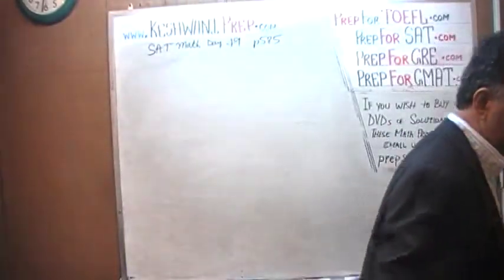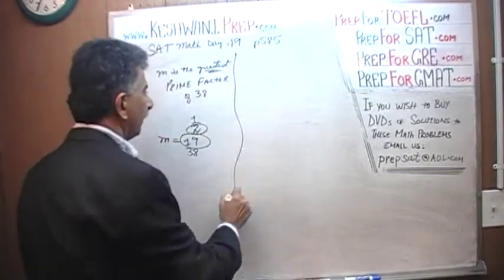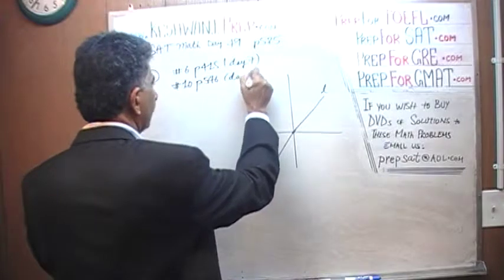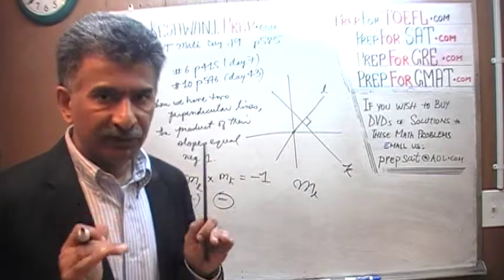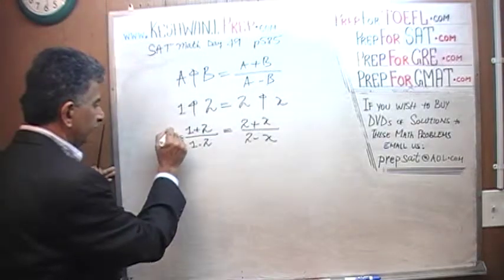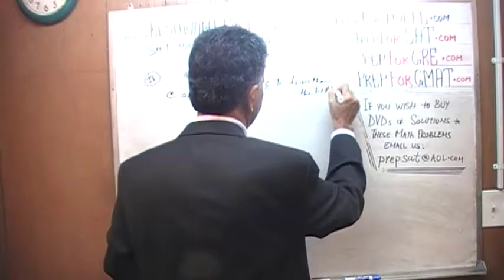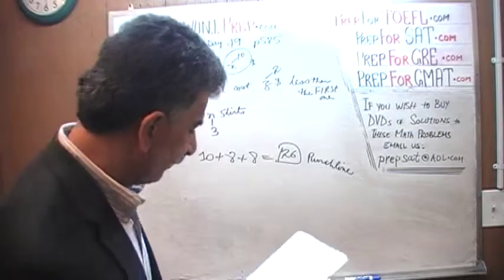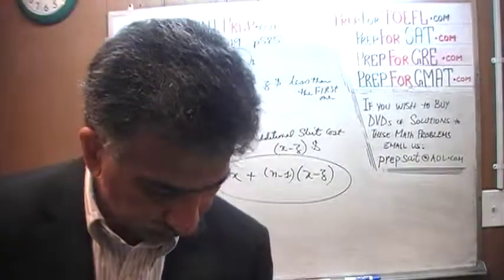SAT Math Day 49 p585 Official Study Guide - Prep Tutor via Skype - SAT, GRE, GMAT and TOEFL